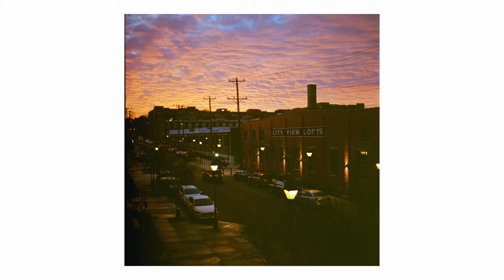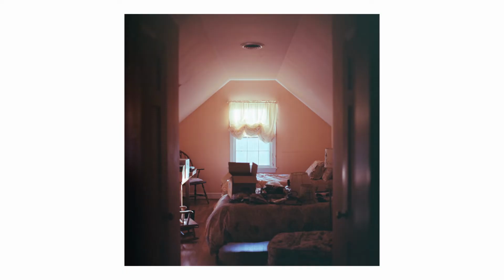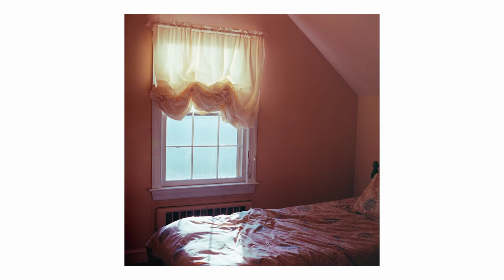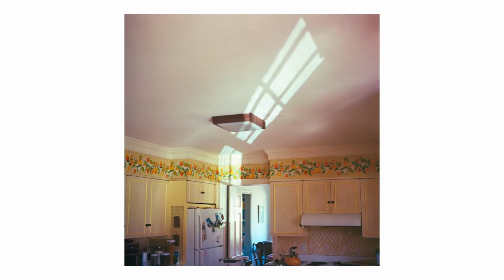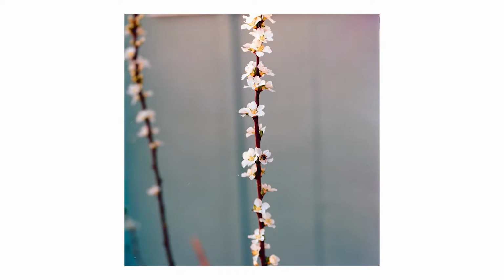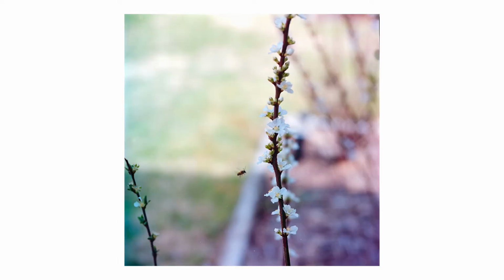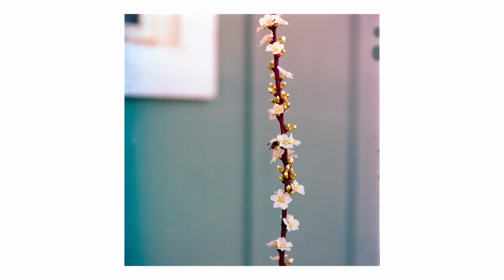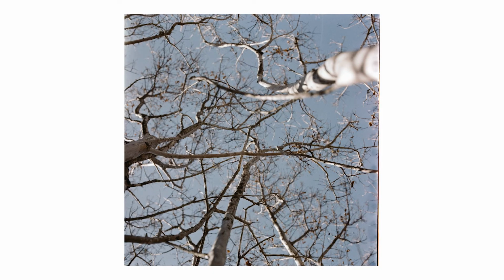Portraits of Home on Portra 400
In today's video, I'll be sharing some film photos from a few rolls of Portra 400.